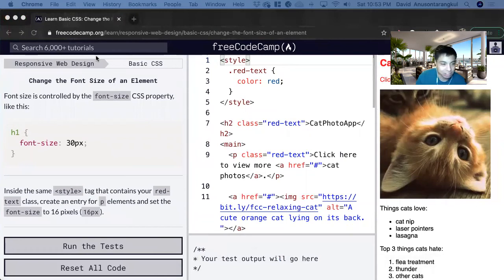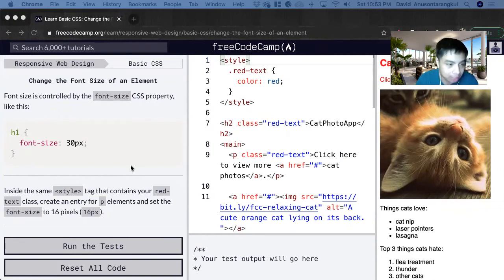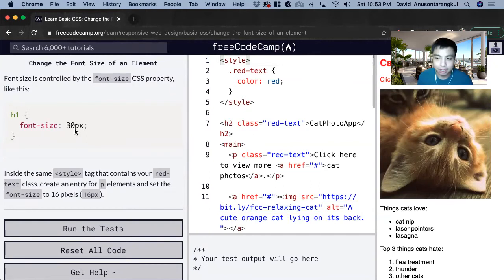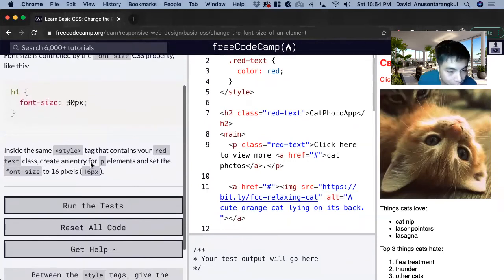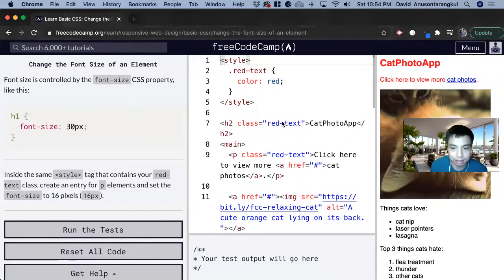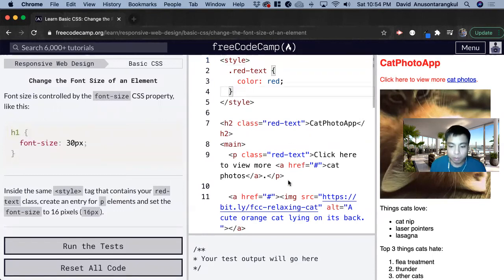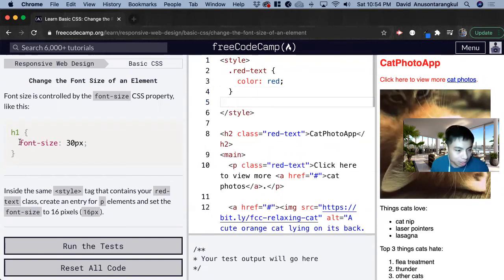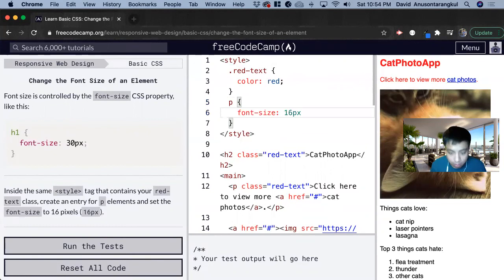Change the Font Size of an Element (Basic CSS) freeCodeCamp tutorial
Certification: Responsive Web Design
Course: Basic CSS
Lesson: Change the Font Size of an Element
freeCodeCamp tutorial

In this lesson, we learn how to change the font size of an element in CSS.